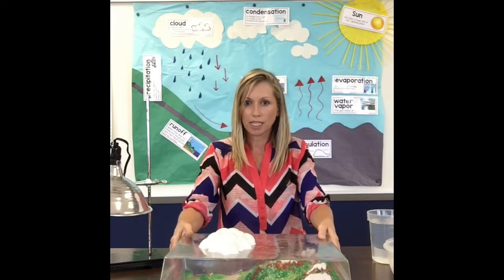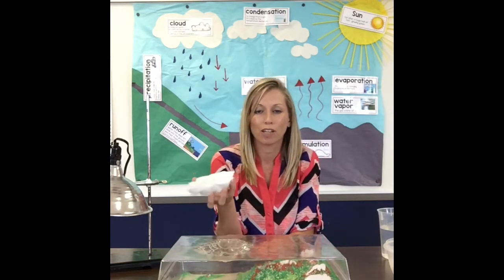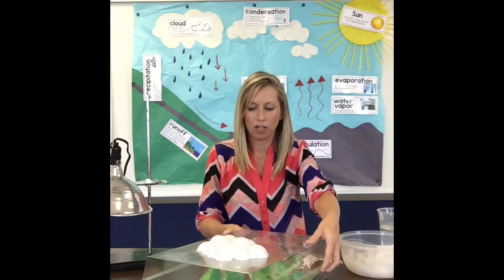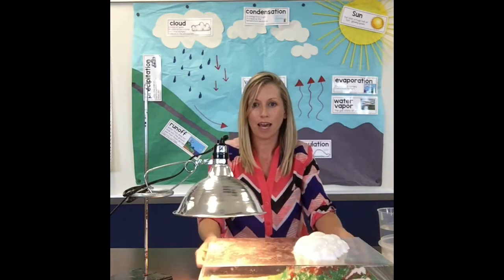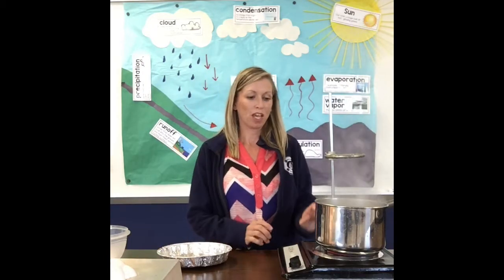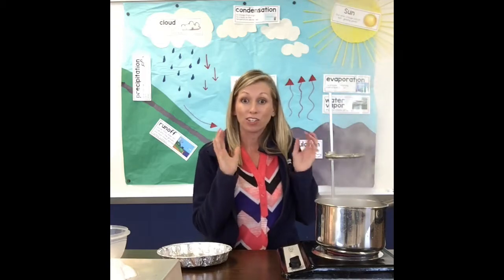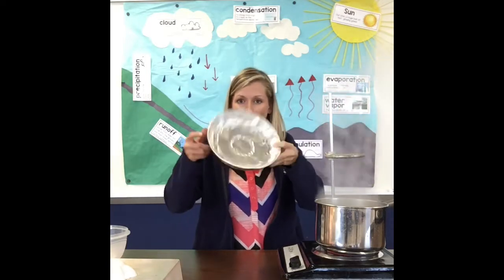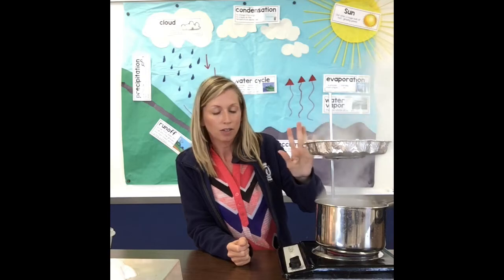Water Cycle Models